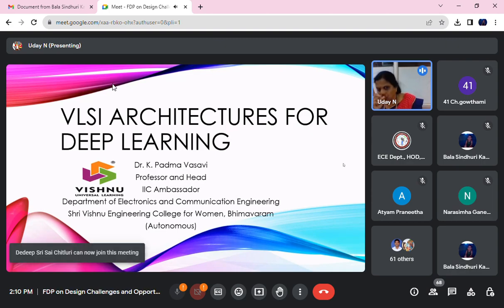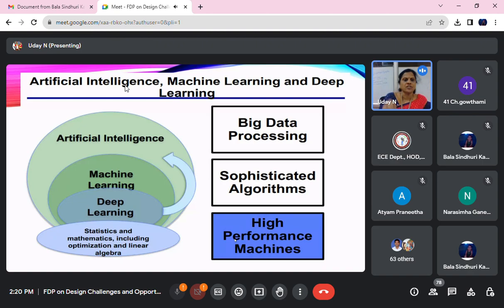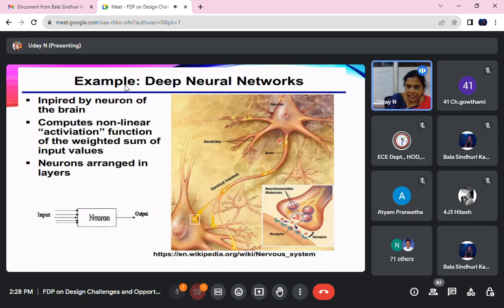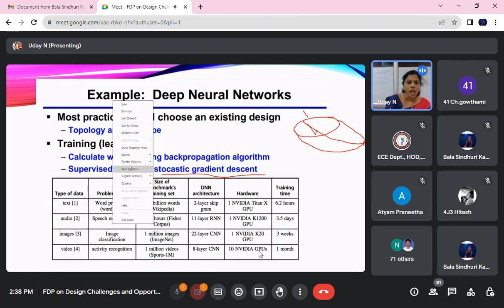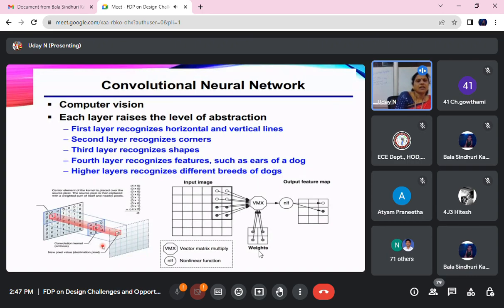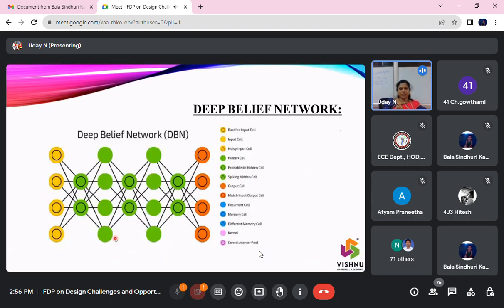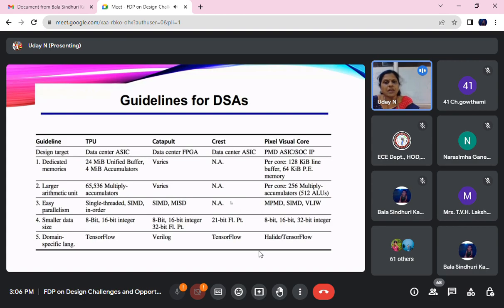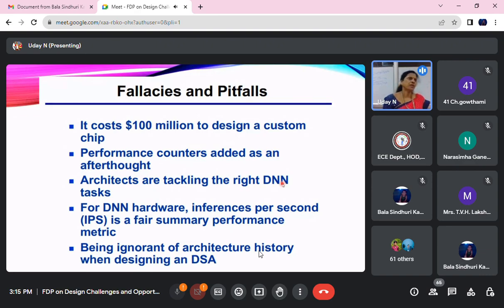FDP on Design Challenges and Opportunities in VLSI 10- 10- 2023